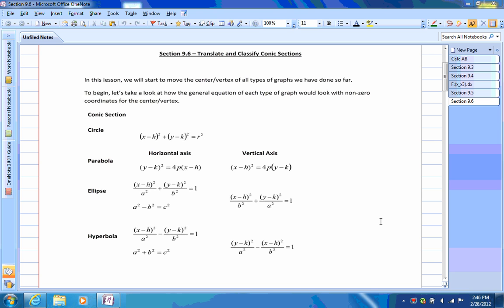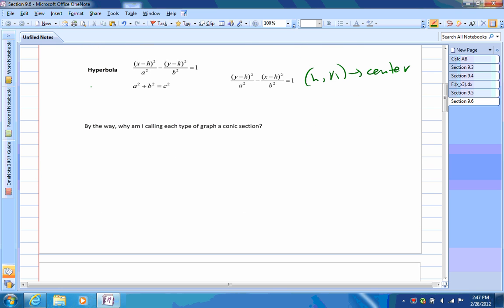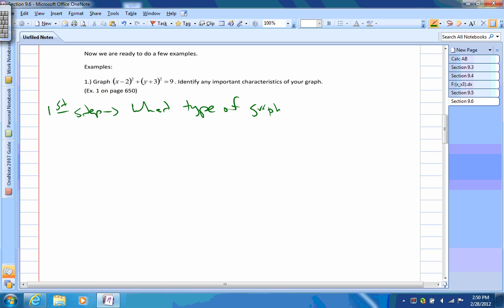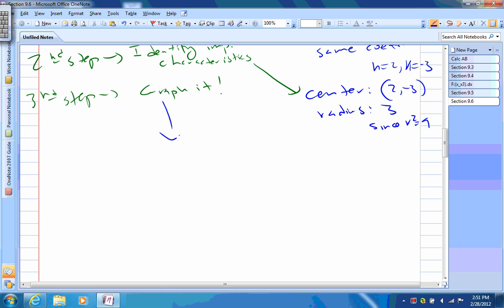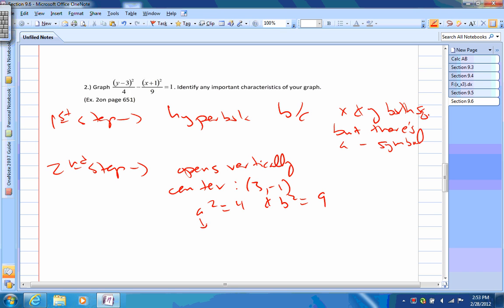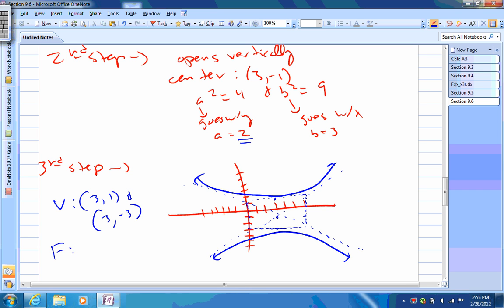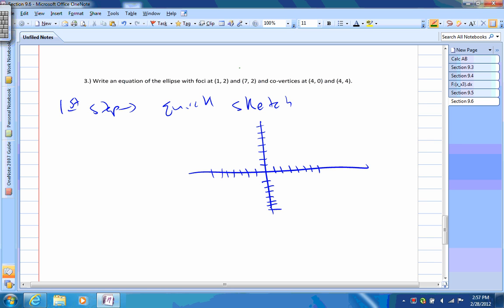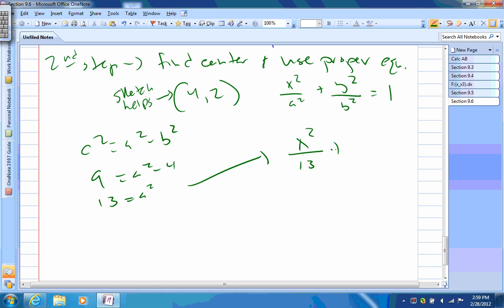Section 9 6